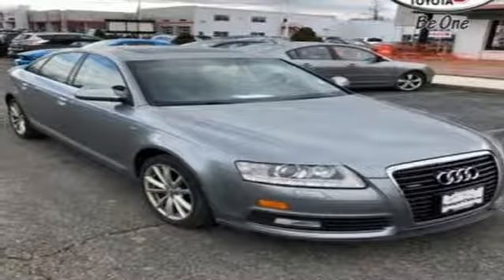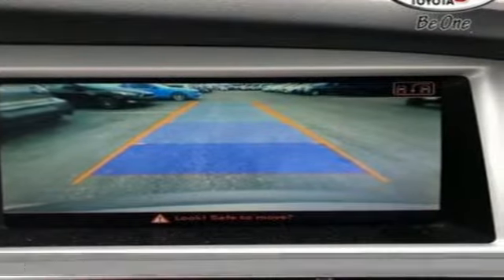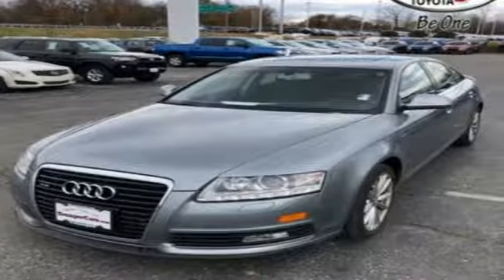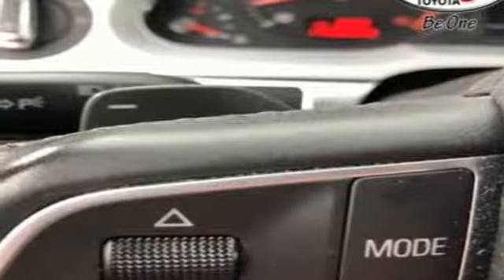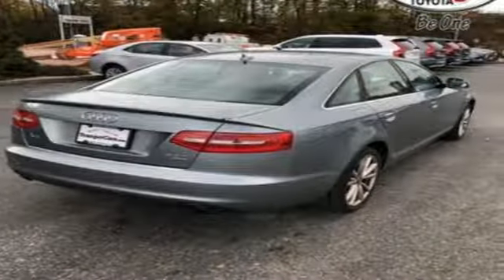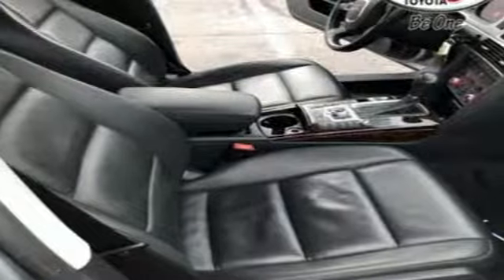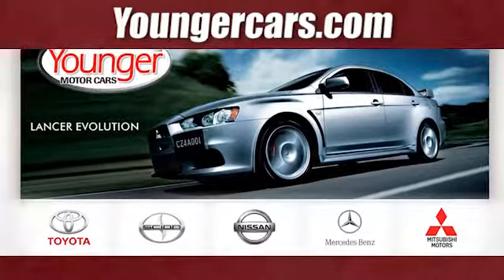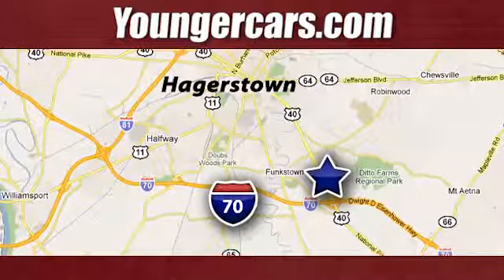Used 2010 Audi A6 Frederick MD Hagerstown, WV M2814801 - SOLD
Year: 2010
Make: Audi
Model: A6
Trim: 3.0T Prestige
Engine: 6 Cyl. 3.0L
Transmission: Automatic
Interior: Black
Mileage: 107028
Stock #: M2814801
VIN: WAUKGAFB8AN017603
Recent Arrival! 18/26 City/Highway MPGInternet Value Pricing...Our Internet Value Pricing Mission at Younger Toyota Scion is to present Value Pricing to all of our customers.Preowned Internet Pricing is achieved by polling over 70,000 pre-owned websites hourly. This ensures that every one of our customers receives real-time Value Pricing on every pre-owned vehicle we sell.We do not artificially inflate our preowned prices in the hopes of winning a negotiating contest with our customers!We do not play pricing games. After being in business for 42 years, we realized that Internet Value Pricing is by far the best approach for our customers.Since 1976 the Younger family has been serving the Tri-State area with one of the best automotive experience available. Being a family owned operation allows Younger to take a caring attitude towards it's customers for long-term relationships. Our Dealership is built around customer service with a dealer who really takes you seriously. Our new state-of-the-art Toyota Building is full of new and exciting features like Wifi (Wireless Internet), Flat Screen TV's, leather comfy chairs in the Service Waiting Area, a coffee/cappuccino machine, fresh donuts daily, a slushy machine and complimentary popcorn. We also offer complimentary hot dogs and Quizno's subs at lunchtime when you're here for a service appointment!So, if you're looking for a quality vehicle and superior customer service, contact us and we will deliver.You have my personal commitment to a fun and rewarding automotive experience!Brandon Younger Owner/President.

Be One!

Address:
1945 Dual Highway